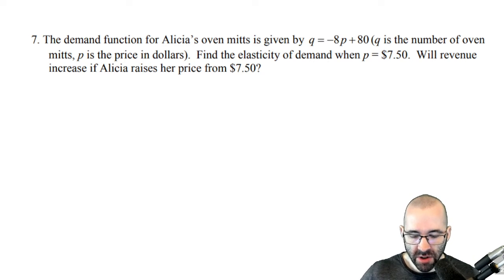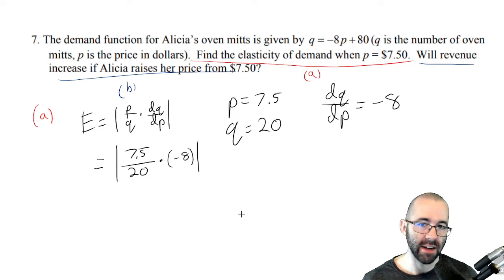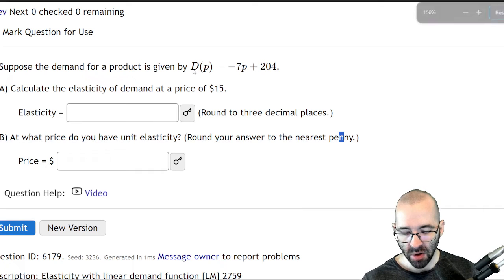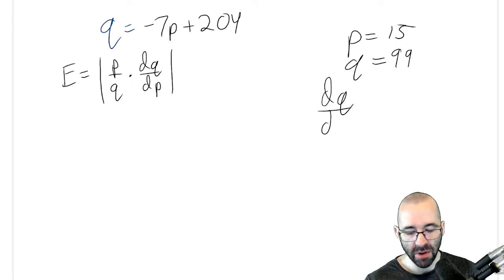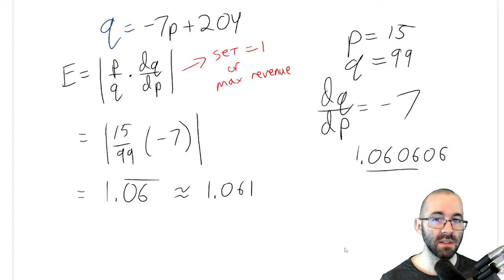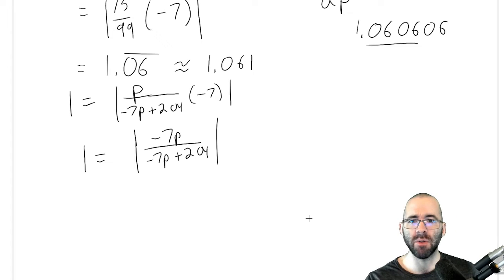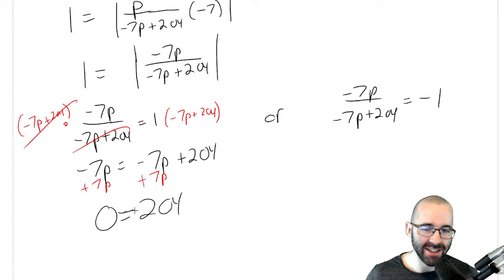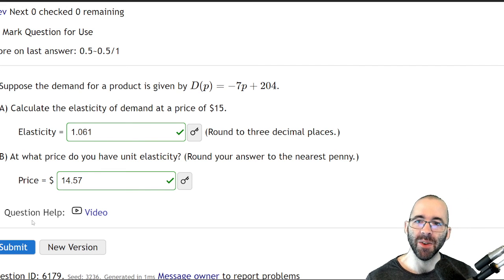2 10 4 Some Homework Problems 7 Paper, 5 Online